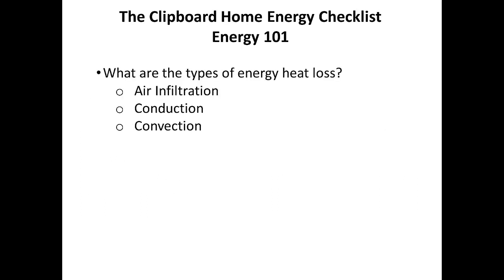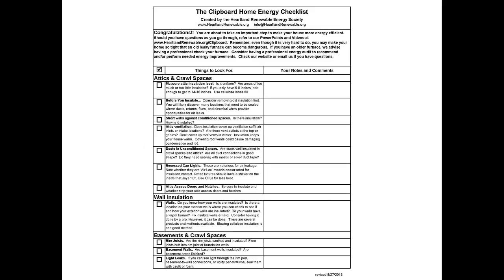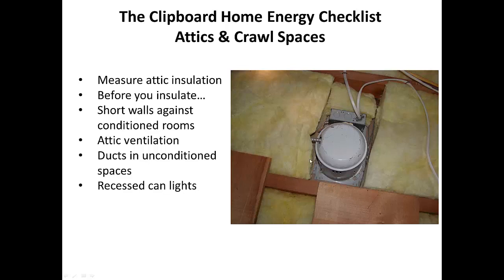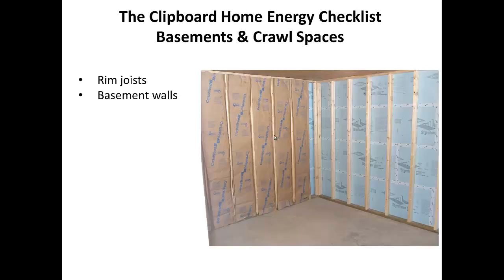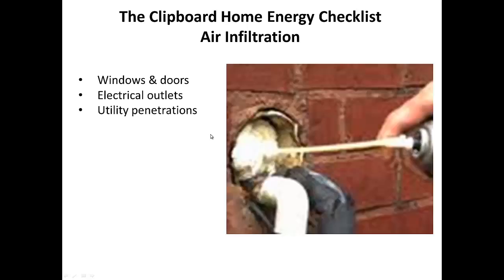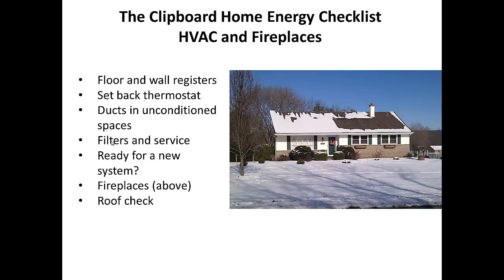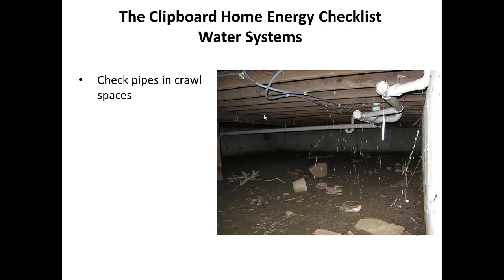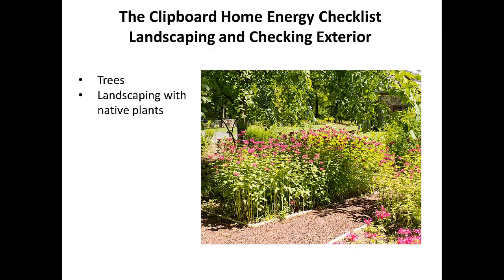Clipboard Home Energy Checklist - Complete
This Clipboard Home Energy Checklist - Complete video contains the complete class.  The videos below are divided into the topic areas of the home.  In this video, we will show you how to do your own Home Energy Checklist.  Of course, the best way to learn about the energy performance of your home is to have a professional, trained in the skill of evaluating your home's ability to retail heat (and cool), analyze your HVAC systems,  and the most cost effective way to make changes in your entire house system to save energy and money.  But if you have already done some homework as to how and why your home performs the way it does, you may be able to make improvements yourself... DIY... do it yourself.

So we created the Clipboard Home Energy Checklist.  This checklist examines all the areas of your home that may be inefficient, tells you what to look for, and the standard you should be aiming for.

This video is from a training done by Craig Wolfe to folks in Wichita, Kansas.  The video is broken down in its component parts the same way the Checklist is broken down... by each area of home you will be looking at.  This video is the entire presentation.  Check the below list for shorter videos, categorized by house component.